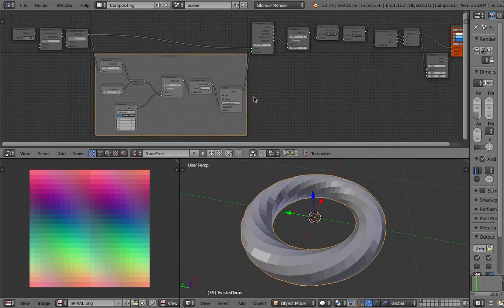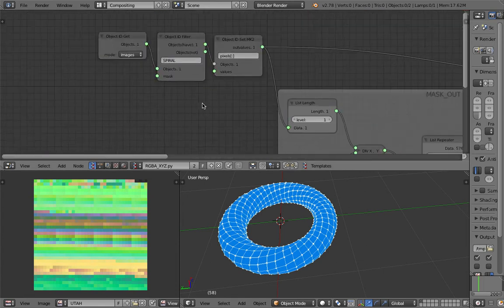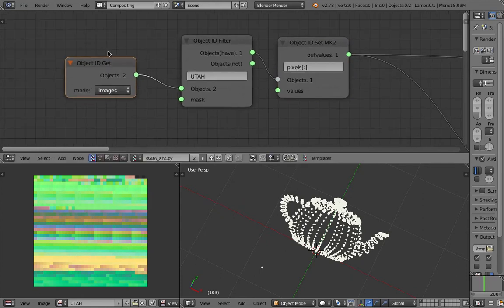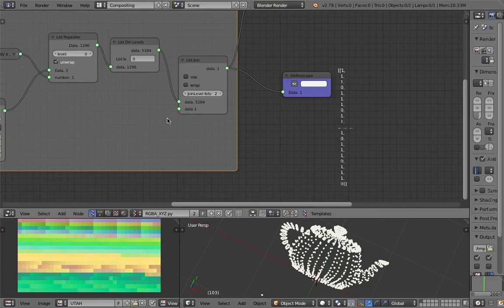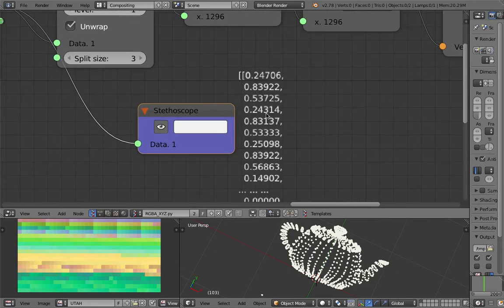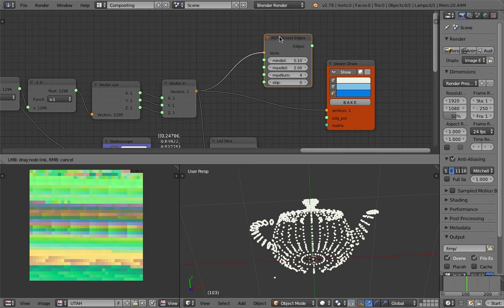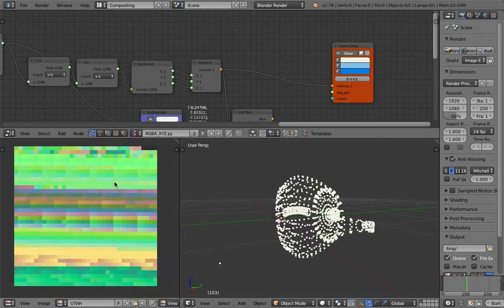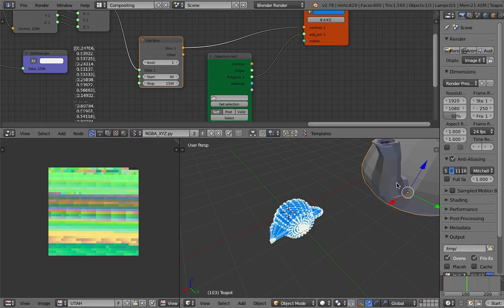BLENDERSUSHI / SV RGBA to XYZ (LIVENODING215)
As a special addition to the previous Live Noding on how we can use Blender and Sverchok Add-On to convert Object Mesh data into a colorful RGBA image pixels, we now have this reverse conversion to convert the Image Pixels data back into XYZ Point Cloud.

I thank Zeffii for this example, by breaking down this RGBA into proper RGB point positions, we can learn a bit more about data filtering and masking.

NOTE:
With a bit of tinkering, you could actually use this kind image data for vertex animation in game engine.